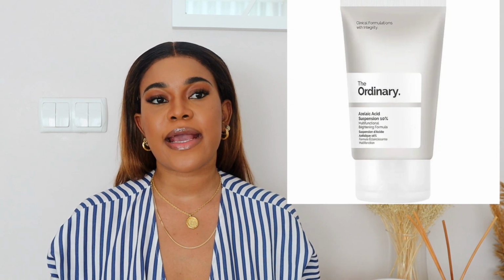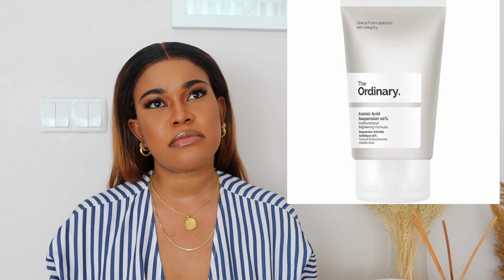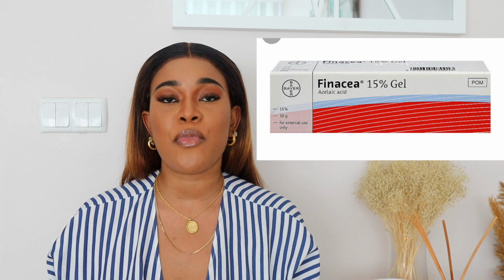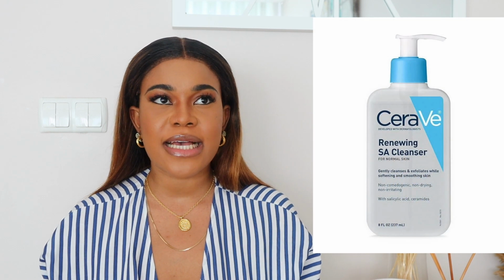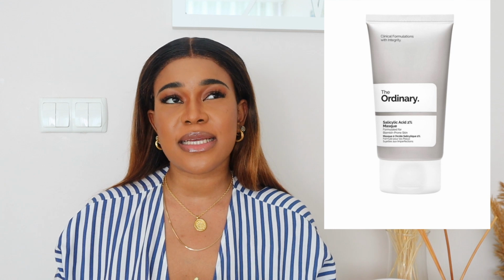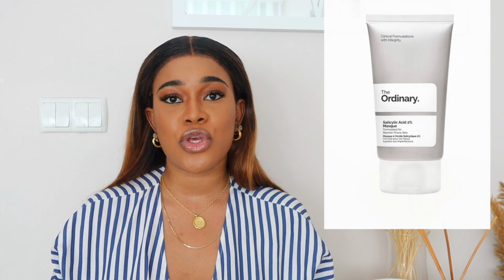HOW TO CLEAR ACNE AND PIMPLES FAST AND PERMANENTLY. BEST PRODUCTS AND INGREDIENTS TO USE💯✅